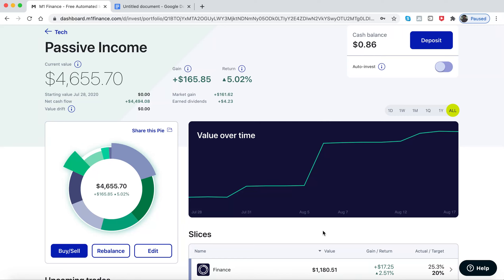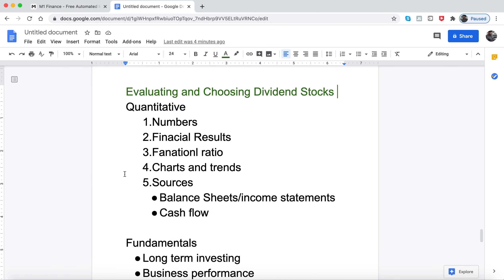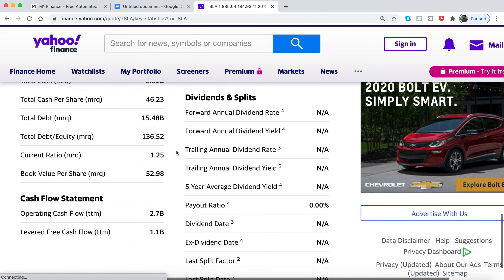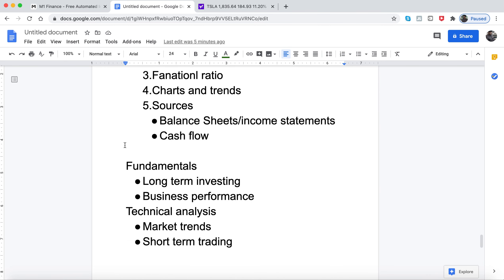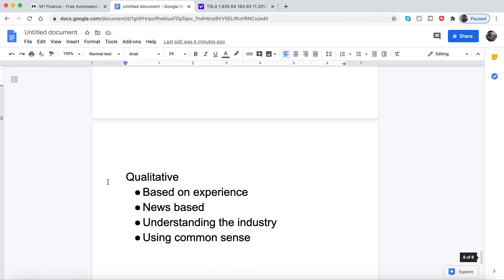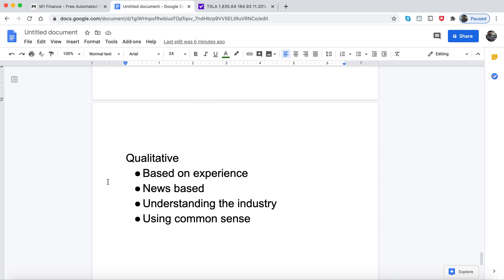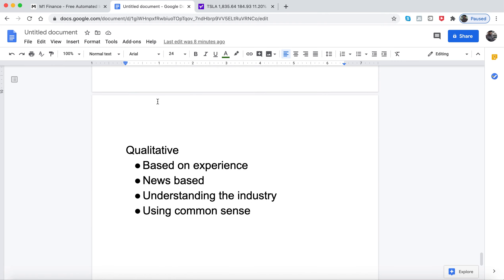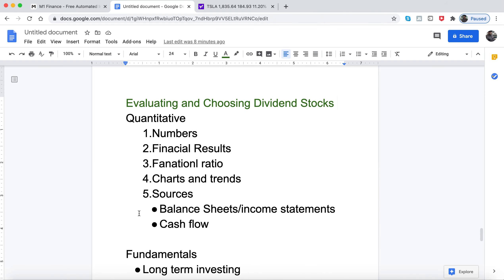Evaluating and Choosing Dividend Stocks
In this video, I go over on ways you can evaluate dividend stocks to invest in.